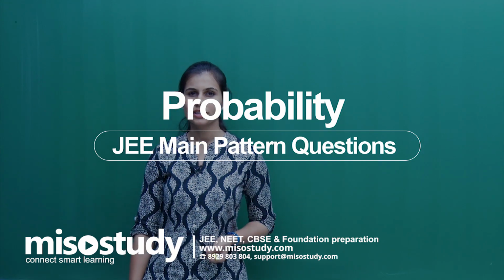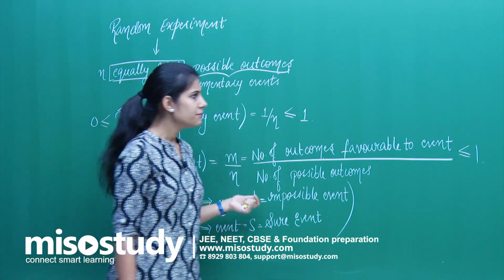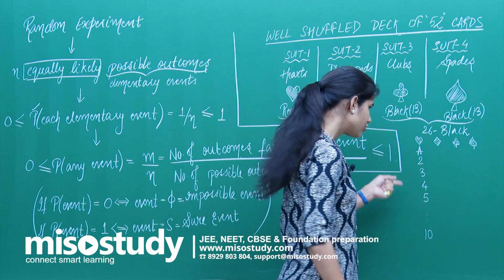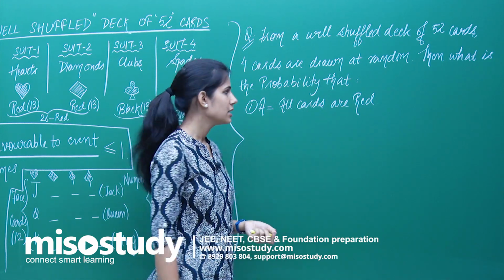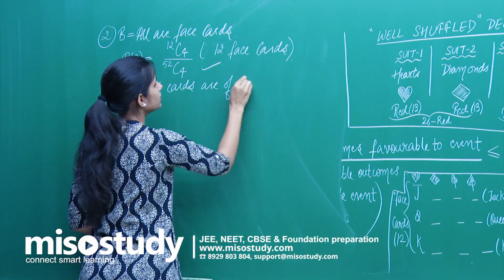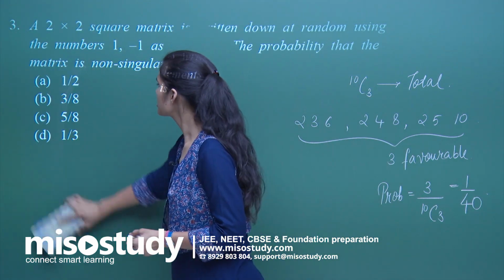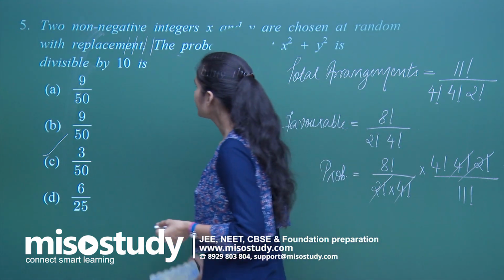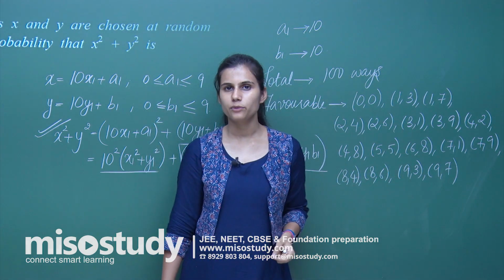Probability for JEE Mathematics in English by Misostudy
Watch Applications of Classical Probability Theory and Problem Solving of Probability for class 11th for JEE Mathematics. This video lecture cover Questions on Classical Probability based on Permutations and Combinations. (This lecture is in English)

Crack JEE Mathematics! Get Important theory and exam pattern question exercise for JEE Main & Advanced preparation with Misostudy's expert faculties.

Get started for your JEE Preparation with Misostudy. Misostudy's courses will help students to boost for your JEE preparation to perform best in exams and achieve a good rank. Our courses are included:

1. 1,800+ HD Video Lectures designed by the expert faculty team
2. Theory & Problem Solving Lectures of full syllabus
3. Chapter-wise Exam Pattern Question Exercise
4. Chapter-wise PDF e-Books
5. 24X7 Doubt Clearing
6. Hard Disk Courses (No Internet required)
7. 24X7 Online Streaming Course
8. Lecture Download support for Android and iOS
9. Access anytime, anywhere using any device